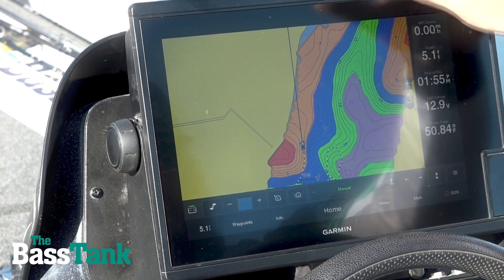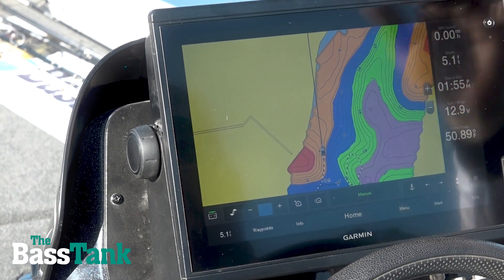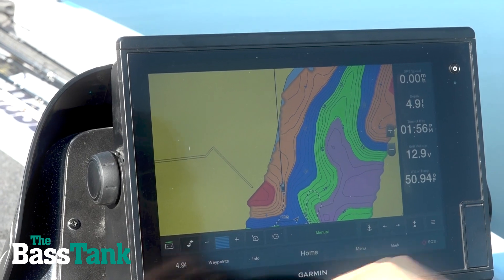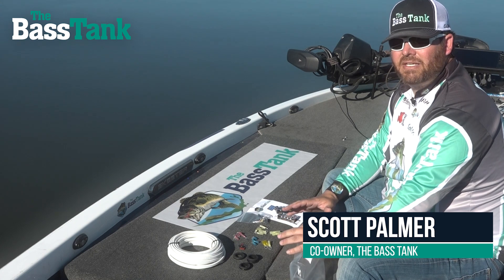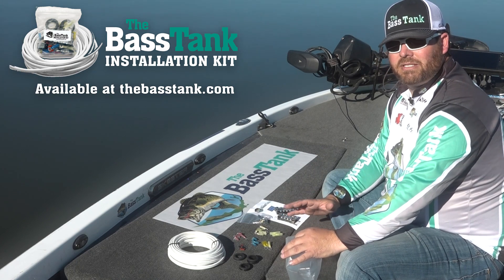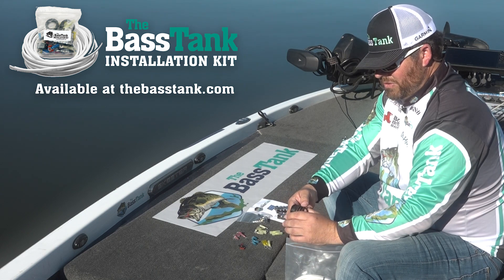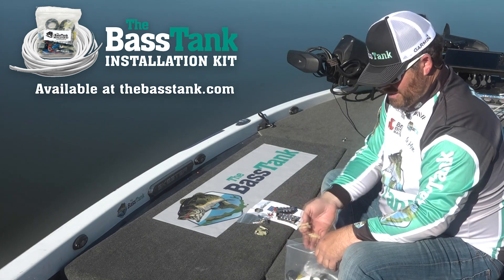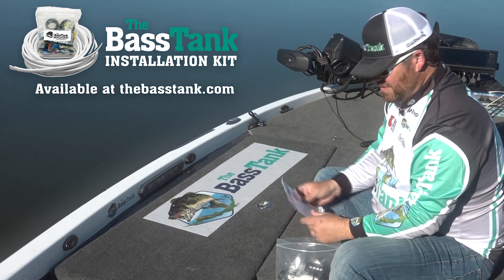Marine Electronics Voltage Drop Issues? We have a solution!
Voltage issues...That's = a BAD day on the water!  We have a solution!